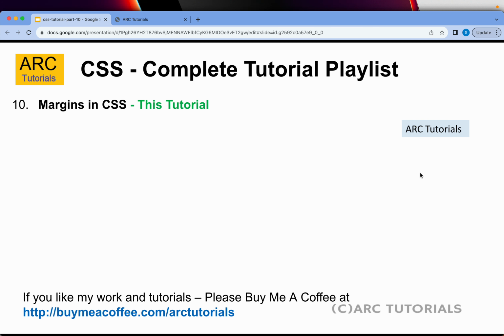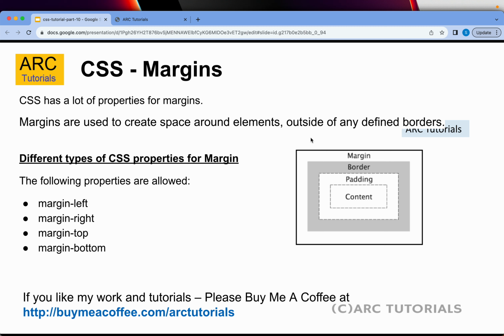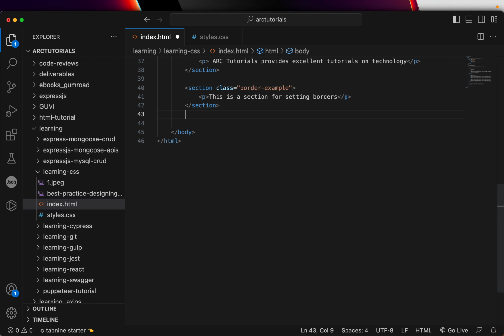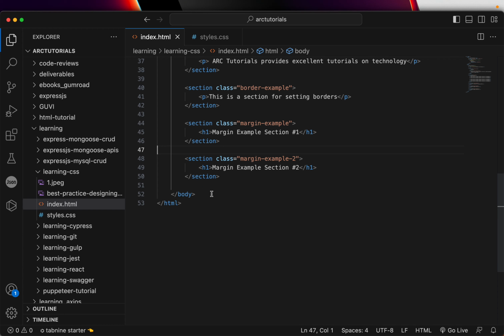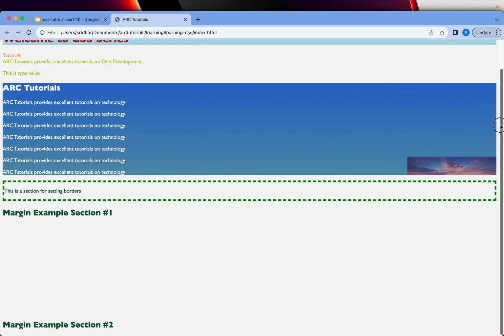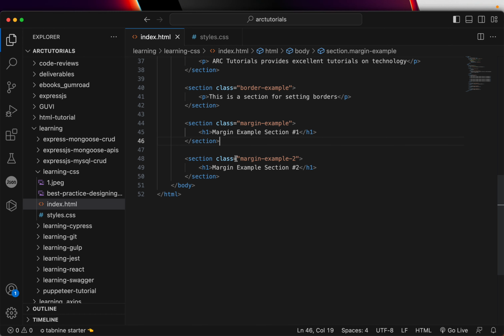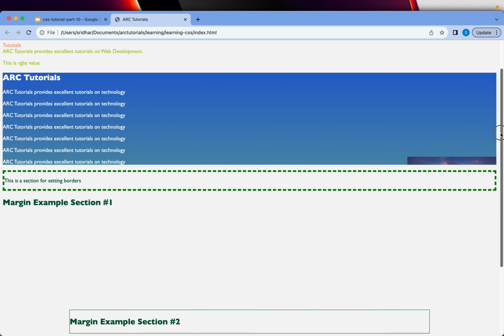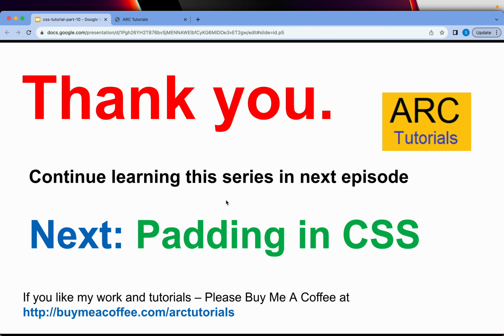CSS Tutorial For Beginners - Part 10 | Margins in CSS